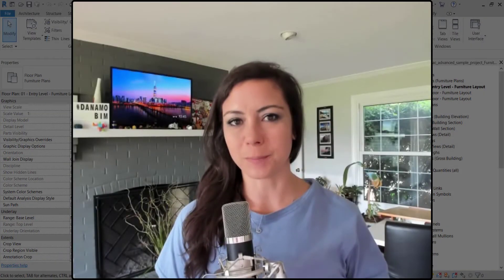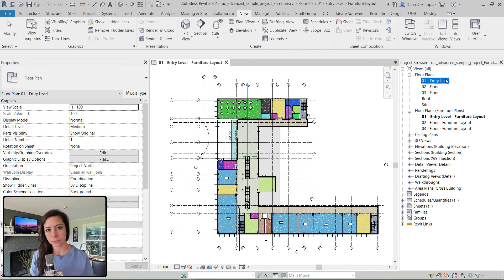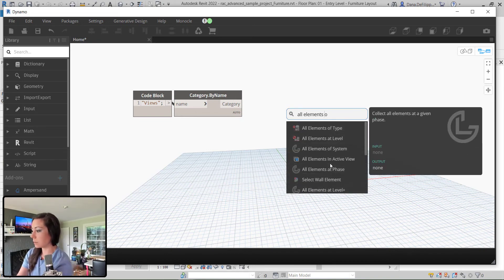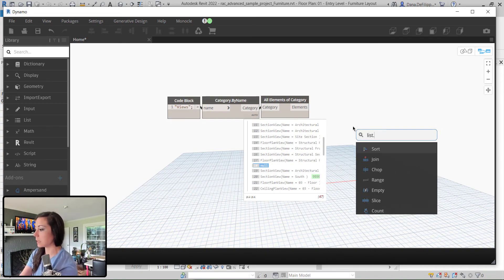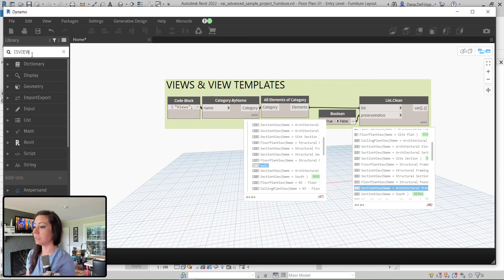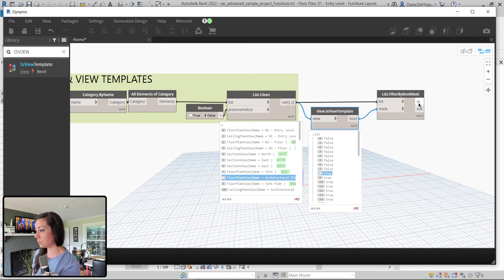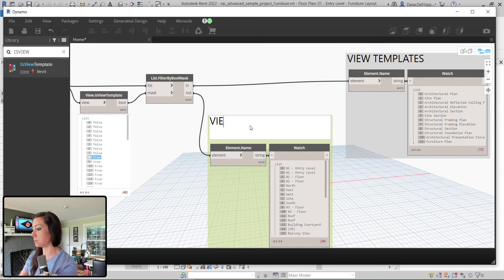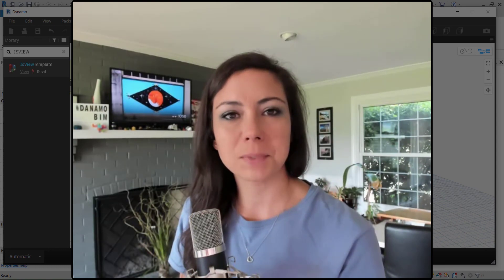Dynamo Shorts - Ep006 - Separating Views and View Templates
In this Episode of DynamoShorts we will discuss how to work with AutodeskRevit Views and View Templates as separate lists as they are both reported in DynamoForRevit with the RevitViewCategory.